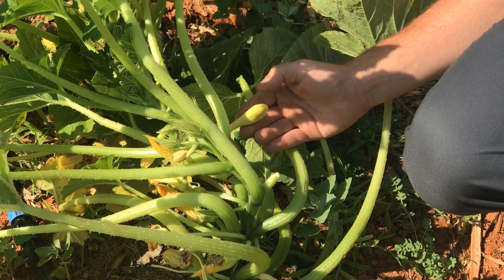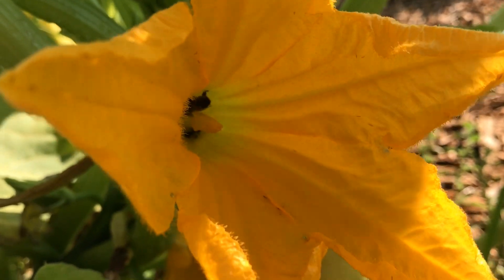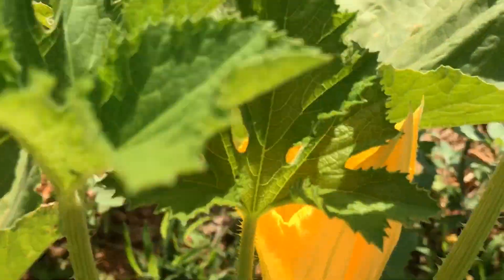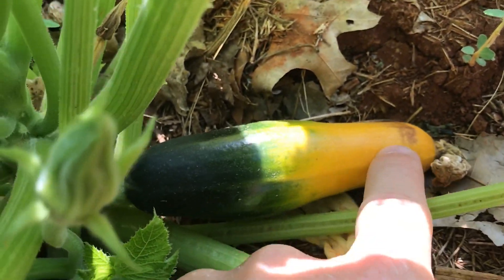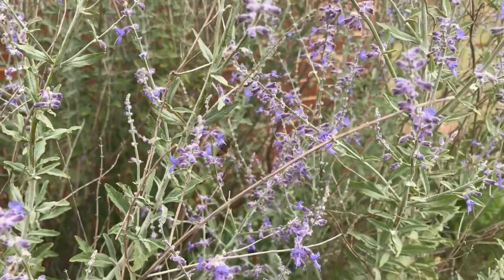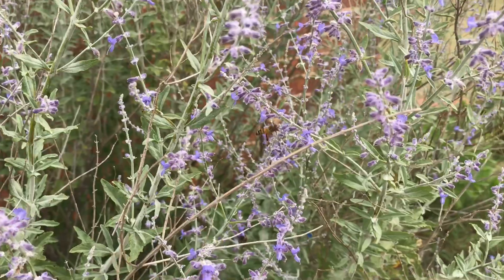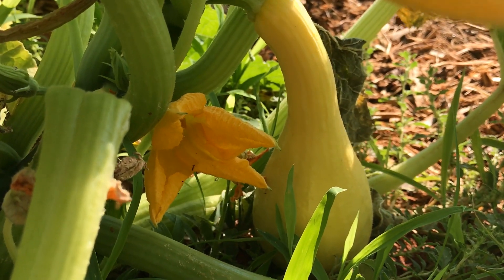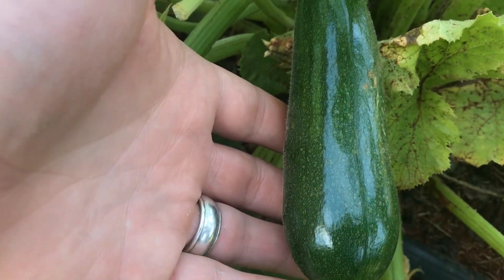Problems in Squash Plants: Poor Pollination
Do you have a problem with your squash plants producing fruit and then shriveling up before producing a full-sized squash? This video discusses a common problem in vegetable gardens caused by poor pollination.